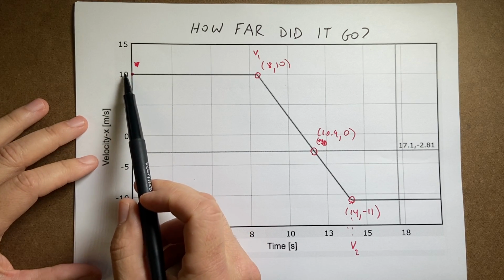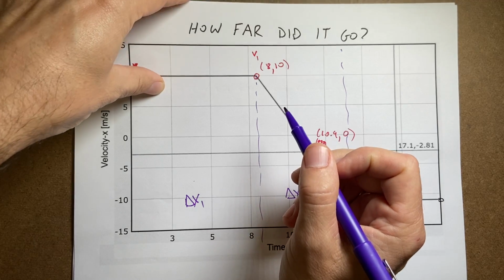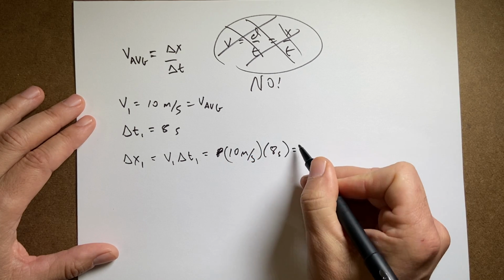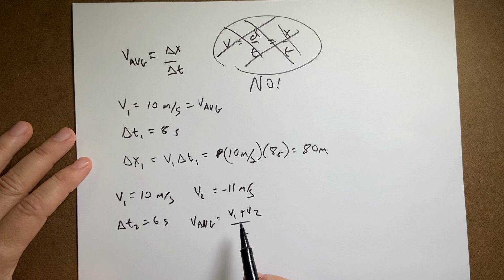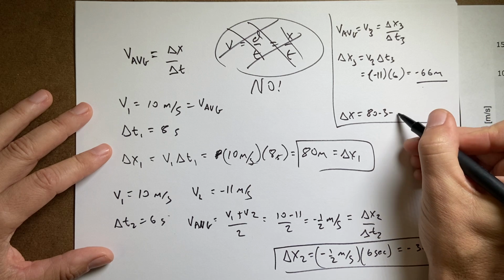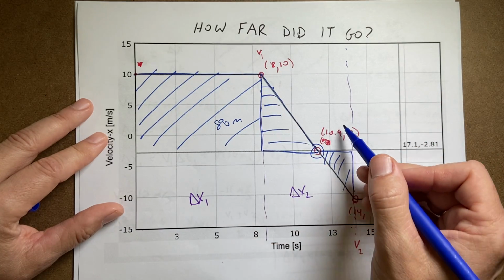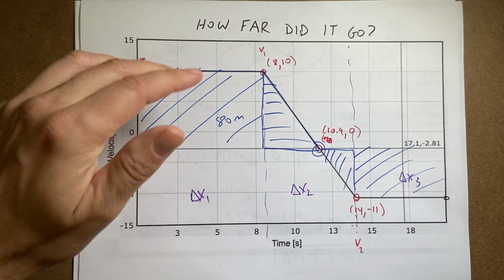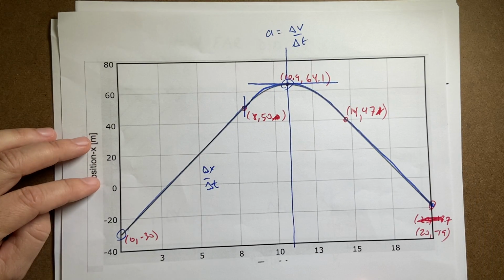Finding how far this car traveled from its velocity-time graph.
Here is a plot of velocity vs. time (x-velocity) for a car.  From this graph, how can we find the total displacement?